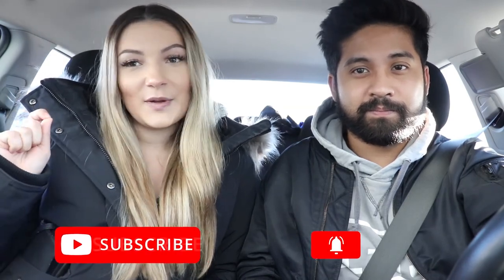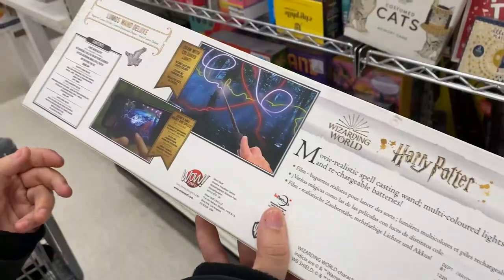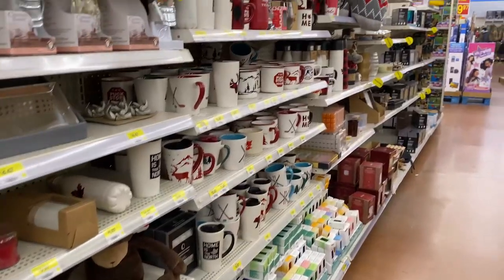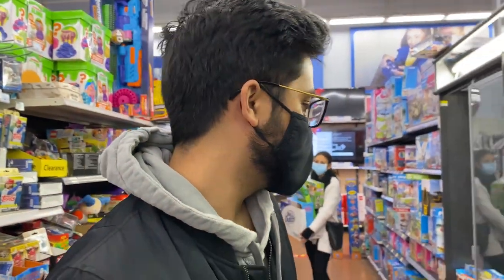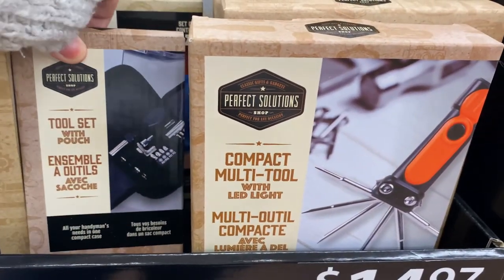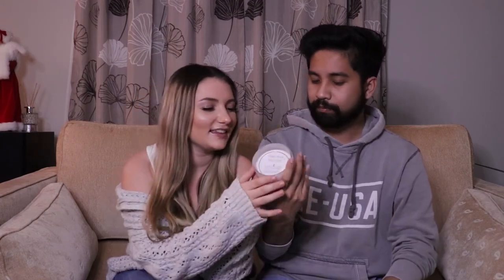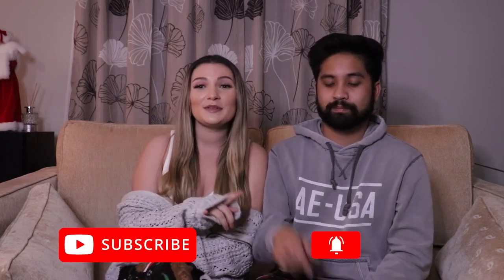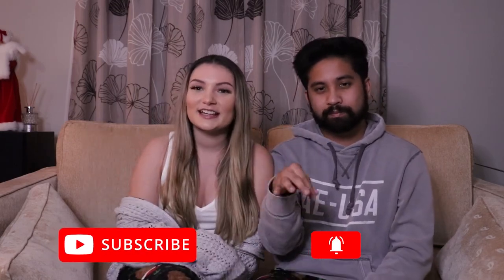2020 CHRISTMAS GIFT IDEAS | CHRISTMAS MUST HAVES | CHRISTMAS SHOPPING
We hope you guys enjoyed this video! We picked up some pretty cute stuff from all the places we stopped at today! Don't forget that the holidays are about family and being with the ones you love and that is especially during a year like this with the pandemic. So there is no need to go too crazy on presents! We hope to start doing more vlog style videos in the new year! Thank you everyone for your support as always!

Kris & Lex Merch!

S O C I A L S.x